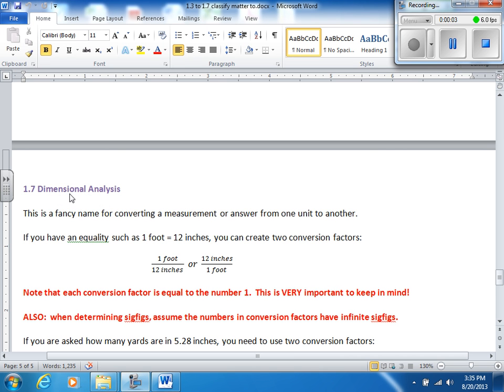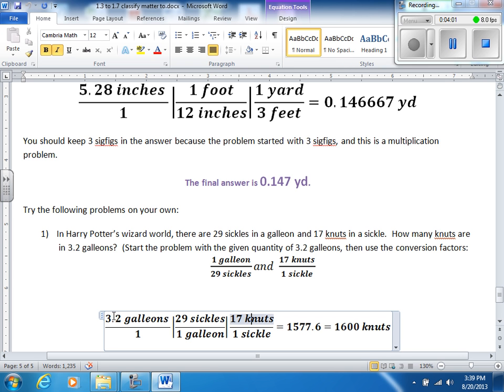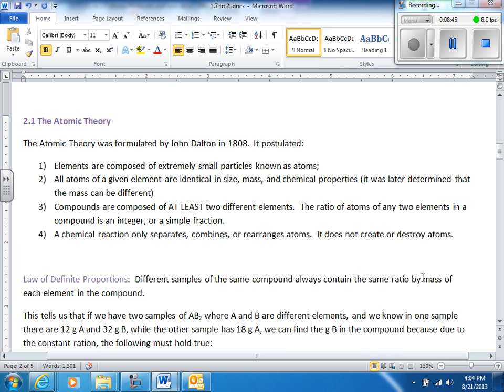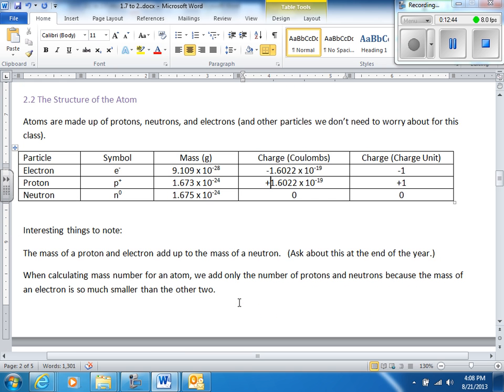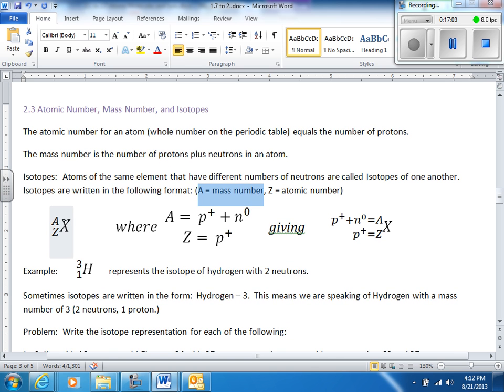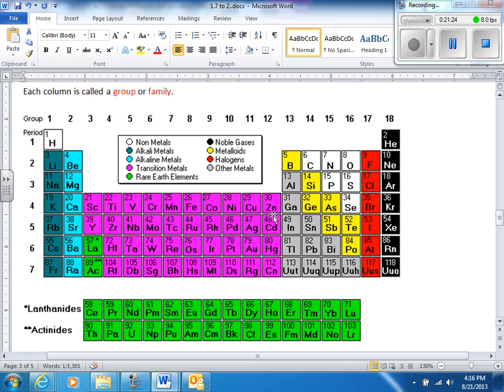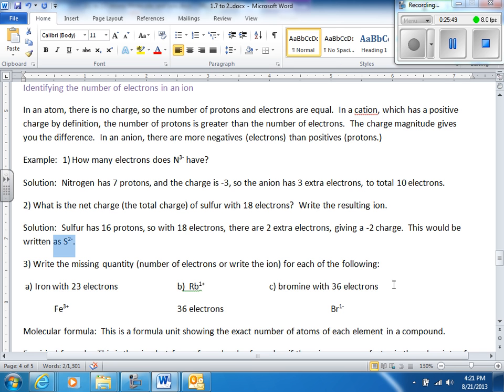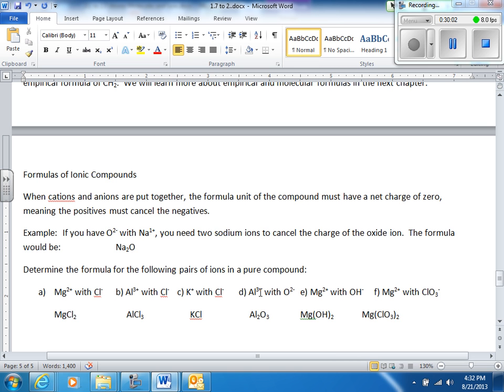Dr. Udell Honors Chem 1.7 to 2.6 diml analysis to ionic compounds